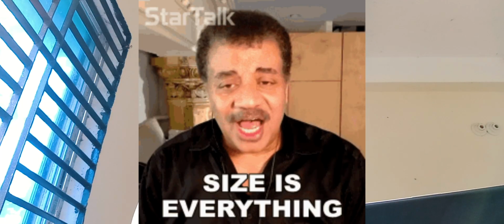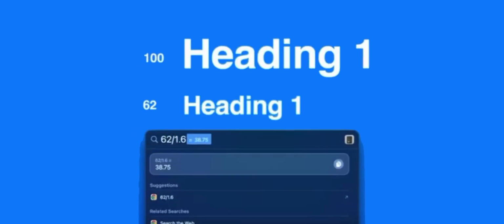this 96 second can get you 100% mark on your next presentation!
This 90-second PowerPoint trick could be the difference between an average grade and a perfect score.
Whether you're a student prepping for class or someone who just wants to impress with clean, powerful slides — this ultra-fast tutorial has you covered.

✅ Learn how to:

Instantly level up your slide design

Use layout tricks that WOW your audience

Present like a pro — in just 90 seconds!

If you're tired of boring, messy presentations and want to stand out in school or work, this is the video you need.
🎯 Perfect for students, professionals, and anyone who wants quick results.